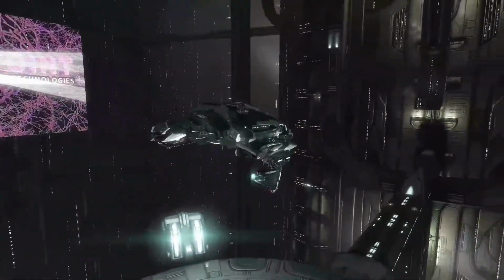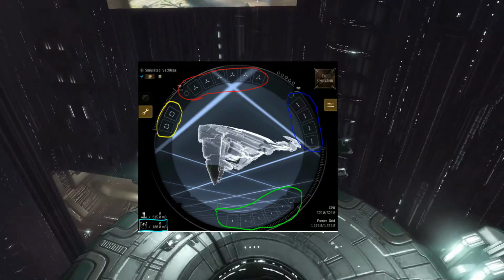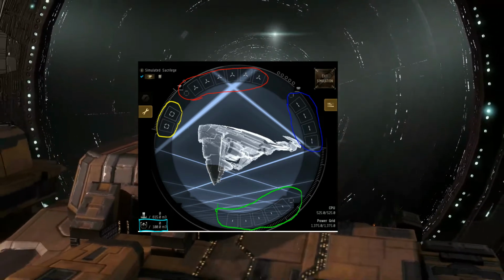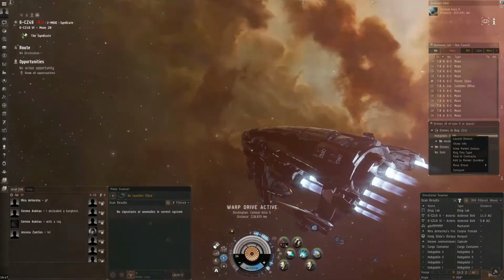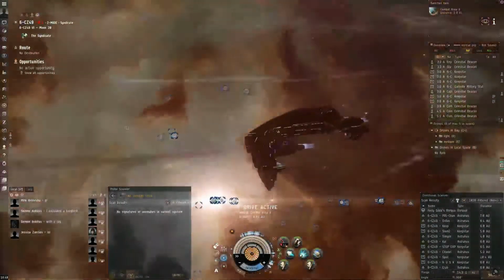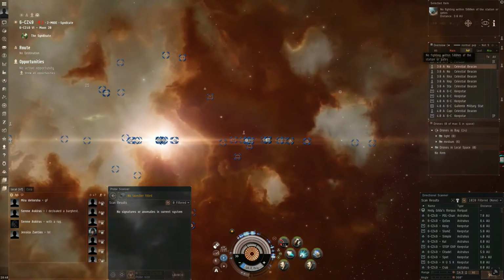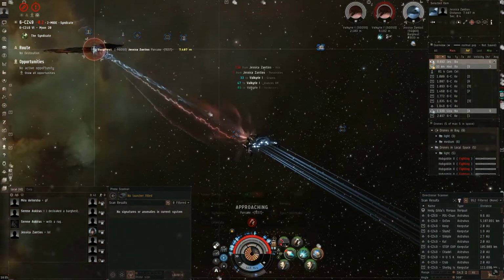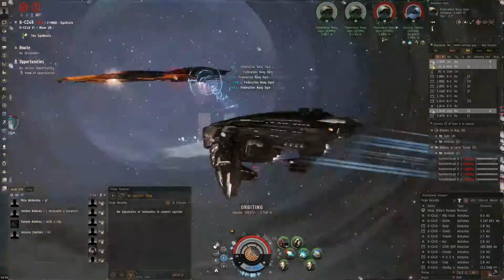Threat Assessment - Sacrilege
*sigh* Lo and behold I am at work ready to release the vid... and i made a spelling mistake... self destruct initiating...

anyways... let me know what you dudes think of this!

If you want to support this series feel free to make donations to me in game with the subject line containing your ship request.

In game name: Xavier Andestine